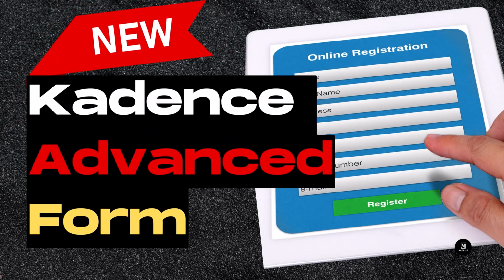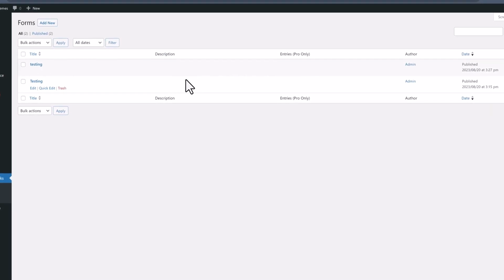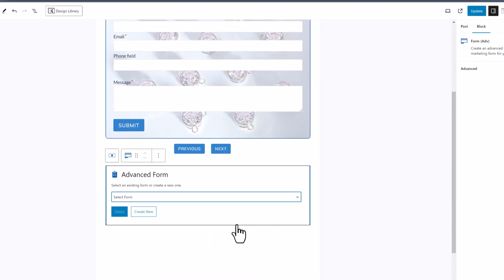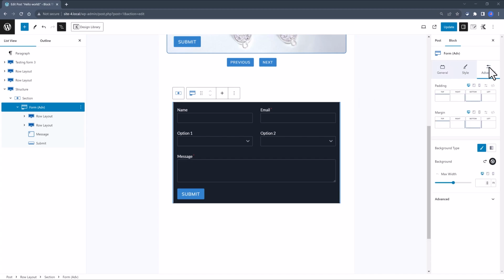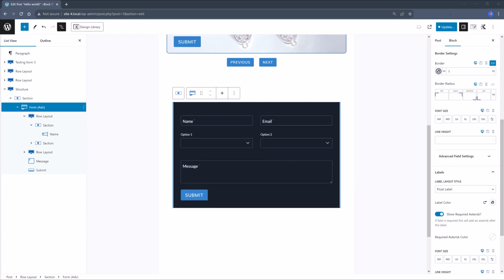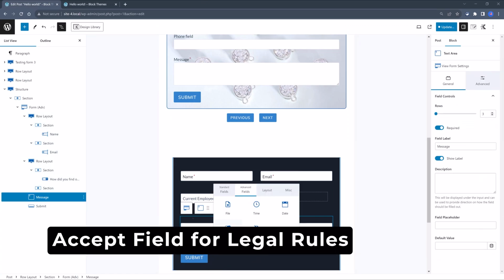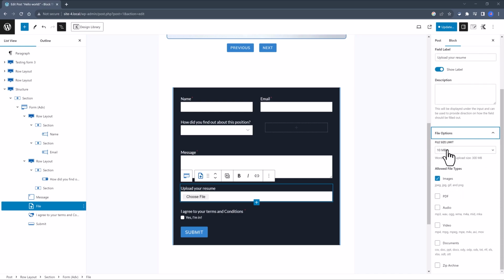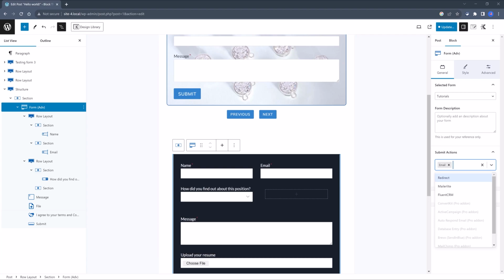4 Simple Steps to Mastering KADENCE BLOCKS and Getting Hired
📩 Want More WordPress Tips? Join my free newsletter! Get ready to transform your WordPress site with the power of Kadence Blocks Form Builder. In this video, we're diving into the world of form building like never before. Whether you're a seasoned pro or just starting out, Kadence Blocks brings form creation to a whole new level of creativity and engagement.

 Why Choose Kadence Advanced Form Builder?
Discover why Kadence Blocks Form Builder stands out from the rest. It's not just about collecting data; it's about crafting an experience. Seamlessly integrated into Kadence Blocks, you'll have access to a variety of customization options and an intuitive user interface.

 Unleash the Power of Kadence Blocks
Join us as we explore the incredible features of Kadence Blocks. Drag-and-drop functionality, customizable elements, and a user-friendly interface make form building a breeze. Say goodbye to complicated coding – Kadence Blocks does the heavy lifting for you!

🔍 Demo: Creating A Job Application Form 🔍
Watch as we take you step-by-step through creating a job application form using Kadence Form Builder. From basic fields to advanced customization, you'll see how easy it is to build forms that match your unique needs.

👉 Ready to create stunning and interactive forms? Watch now and discover the power of Kadence Blocks Form Builder!